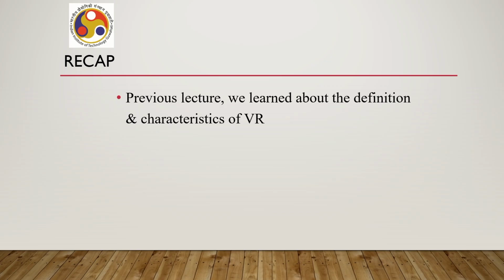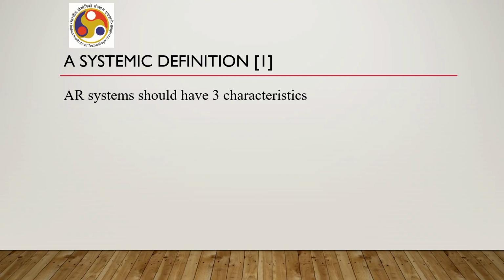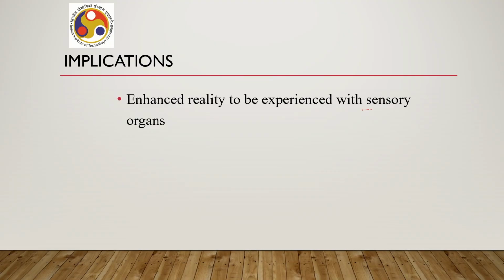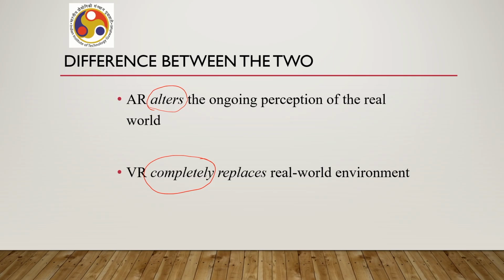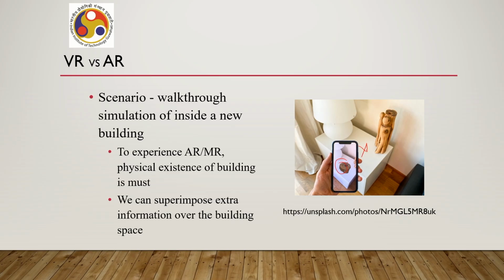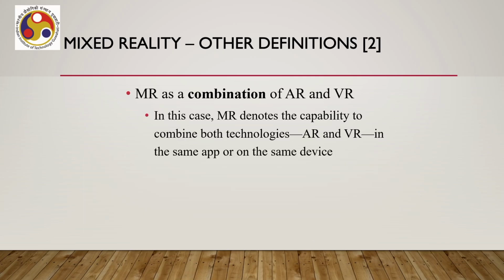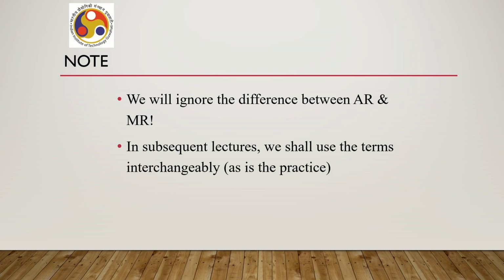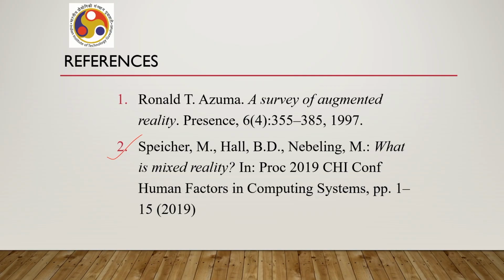Lec 5: Definitions